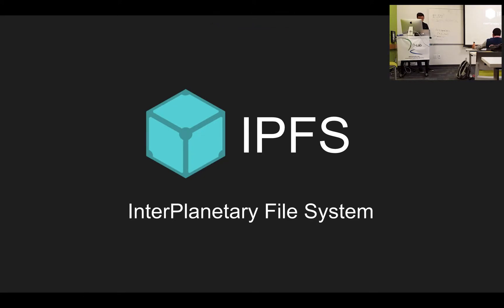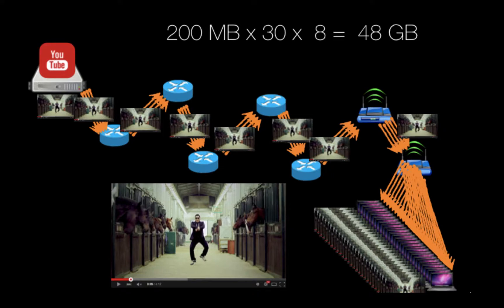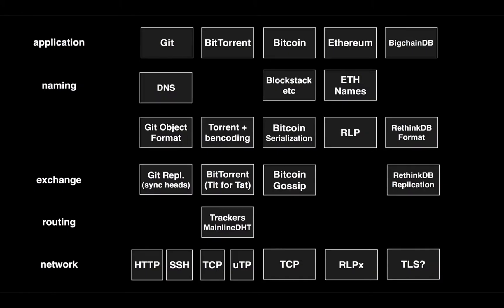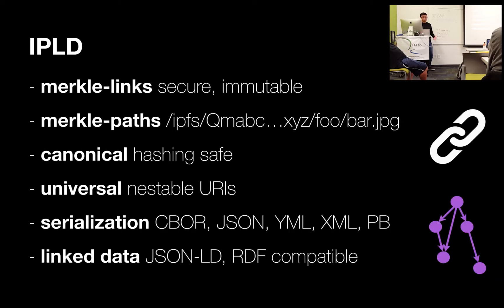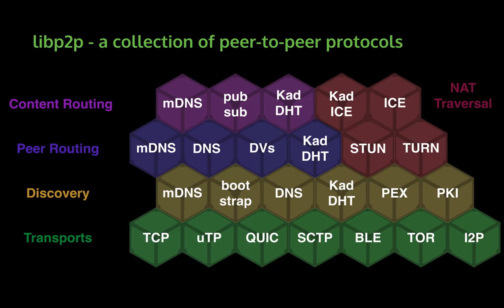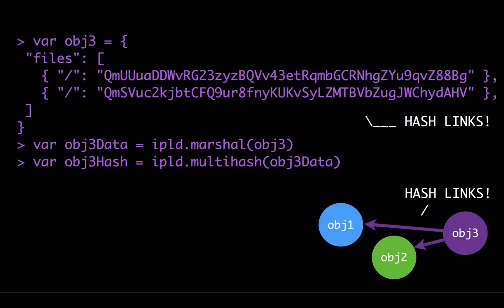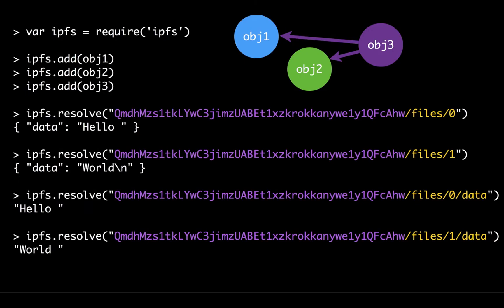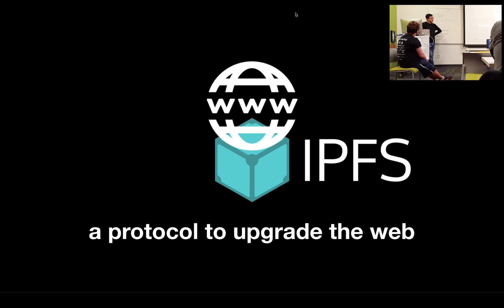Whitepaper Circle: IPFS - Presented by Howard Wu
IPFS is a new hypermedia distribution protocol, addressed by content and identities. IPFS enables the creation of completely distributed applications. It aims to make the web faster, safer, and more open by creating a distributed file system that seeks to connect all computing devices with the same system of files. In some ways, this is similar to the original aims of the Web, but IPFS is actually more similar to a single bittorrent swarm exchanging git objects.